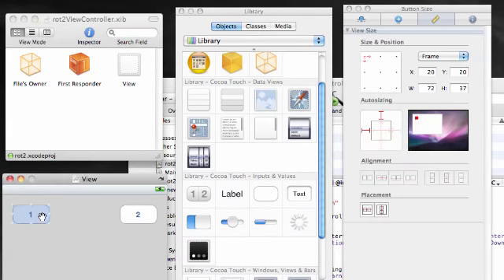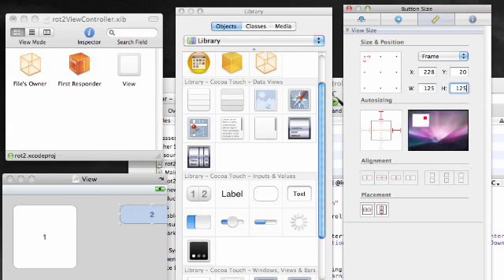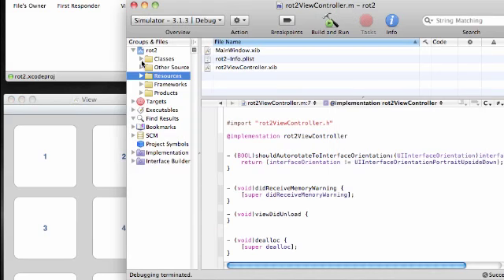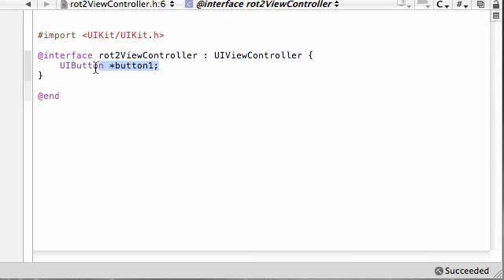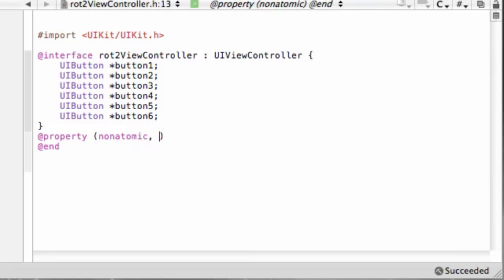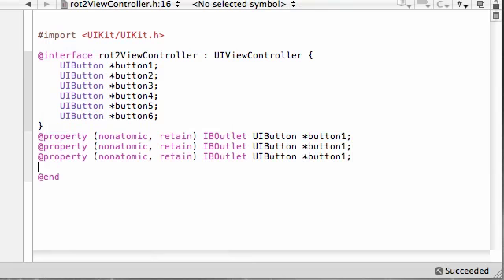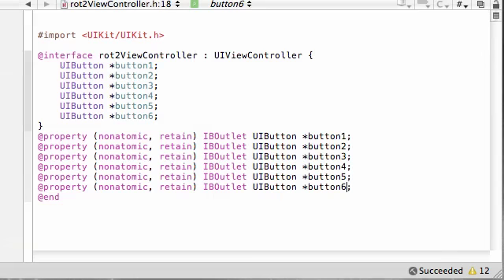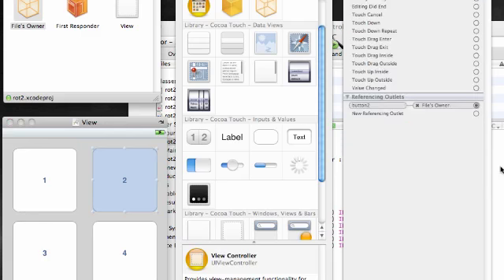iPhone Development Tutorial - 19 - Manually Positioning Objects